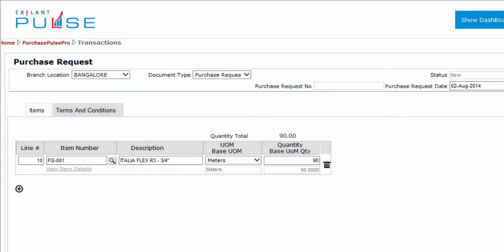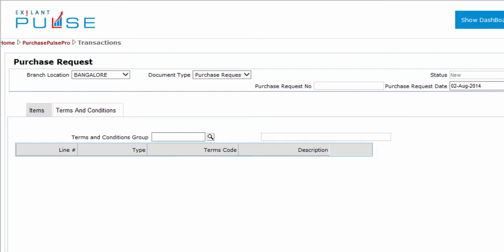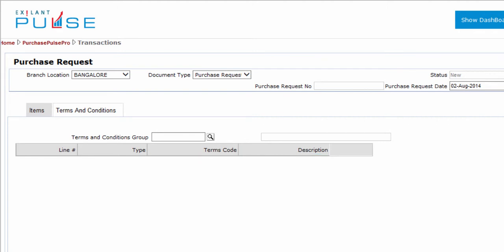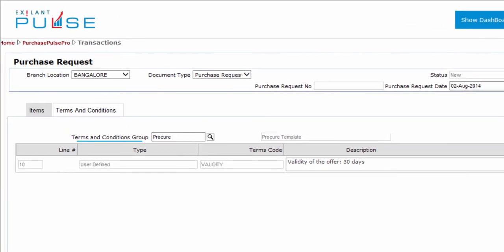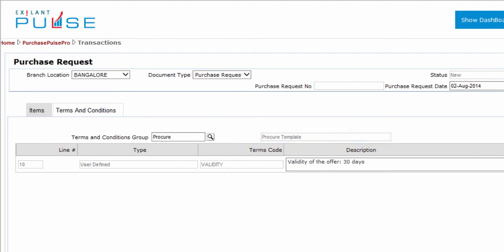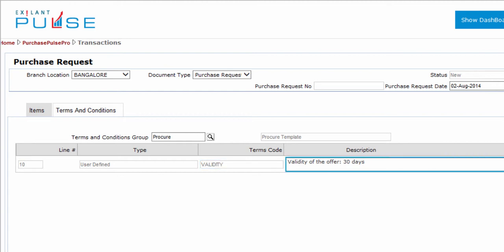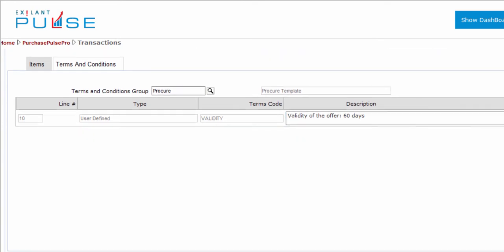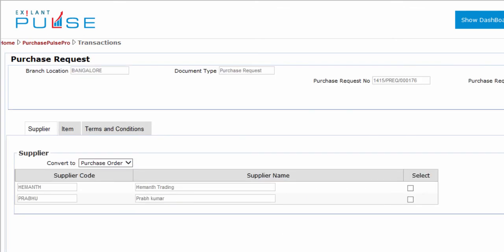Procurement-PR-Terms and Conditions Tab-English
Purchase Request